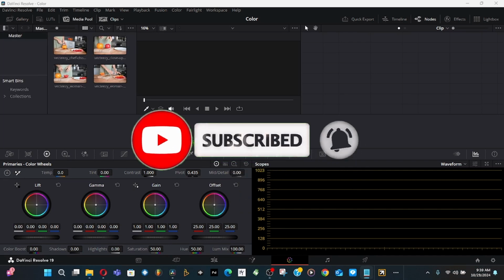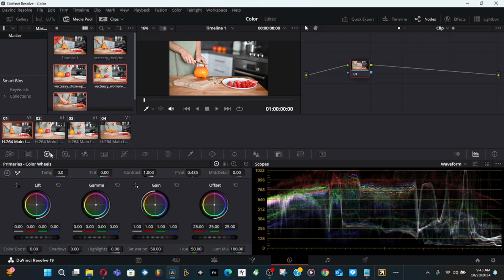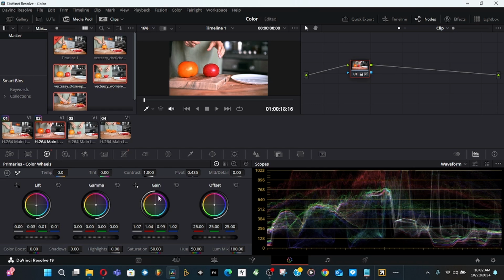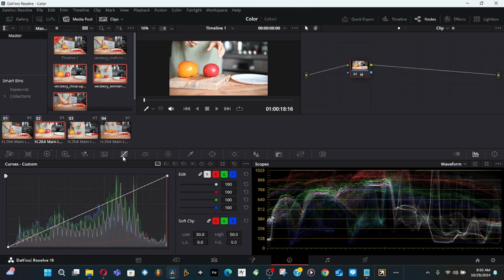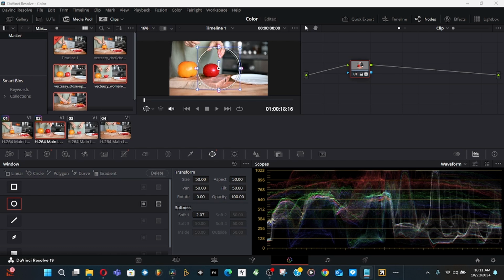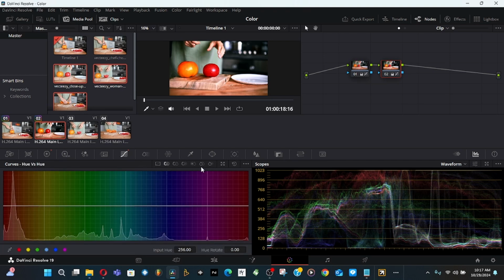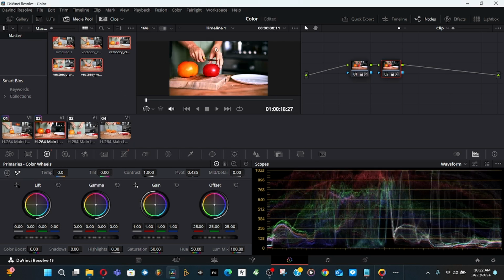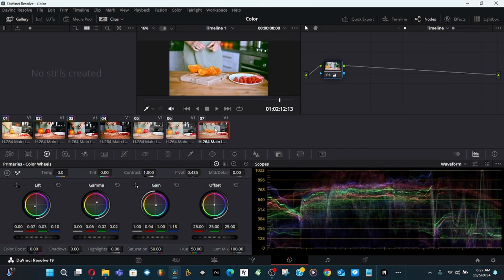Color Page In DaVinci Resolve | DaVinci Resolve Tutorials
In this video, I will be going over the color page in DaVinci Resolve and how to color and adjust color in film editing. Also the role of a colorist in film.

MY GEAR ↓↓↓
WD 18TB My Book Desktop External Hard Drive

I am responsible for the financial decisions that I make.(Getting financial stable for the future!!)

Here's my code: 602E1C